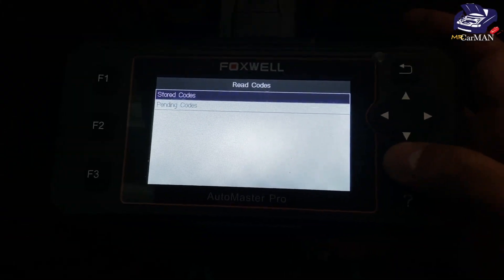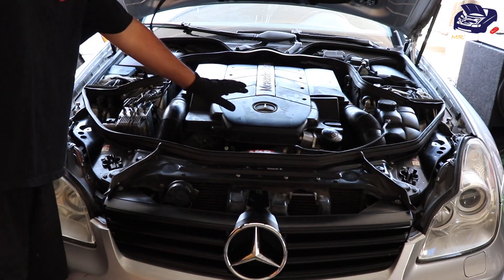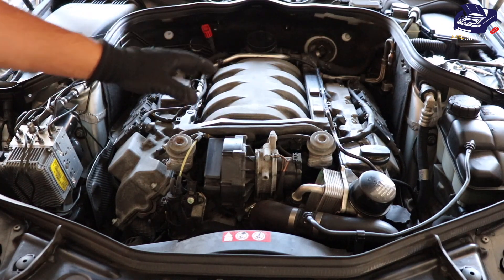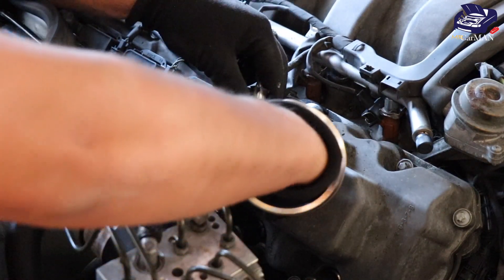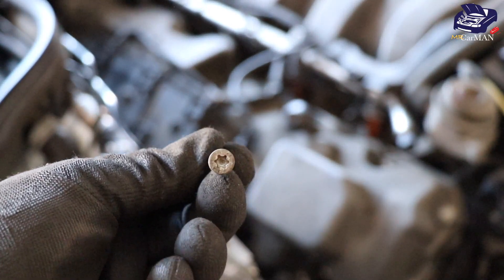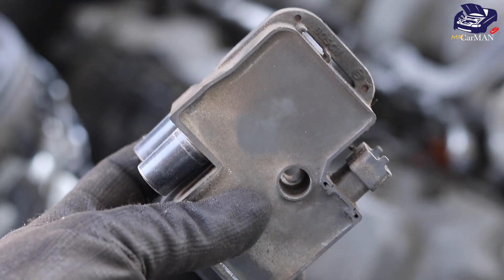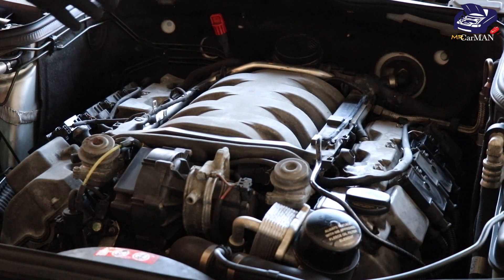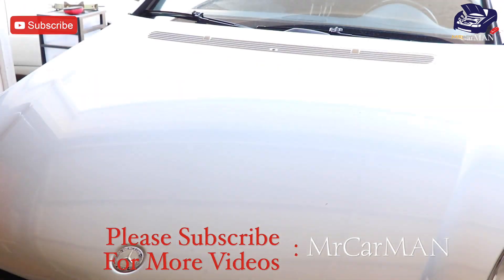How to Change Ignition Coil Pack on Mercedes M113 | Mercedes V8 Engine Misfire FIX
If you are experiencing a misfire, engine shakes, or you have loss of power; then please watch this video and I will share the FIX with you

Parts & Tools:
T30 Torx Bit
3/8 Ratchet
Ignition Coilpack for Mercedes M113

CLS500 misfire
Cls550 misfire
Ml320 misfire
Ml430 misfire
Ml500 misfire
S430 misfire
S500 misfire
Sl500 misfire
CLK320 misfire
Clk430 misfire
Clk500 misfire
E320 misfire
E500 misfire
C300 misfire
E430 misfire
C250 misfire